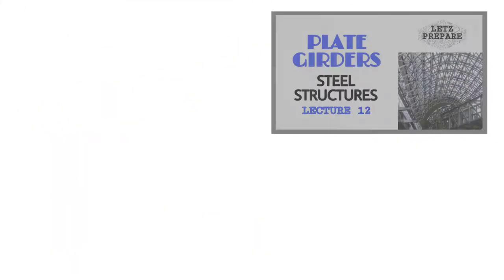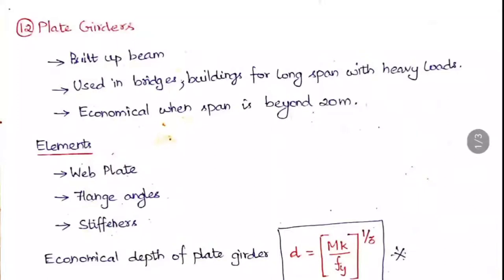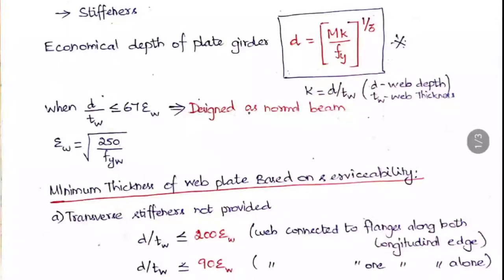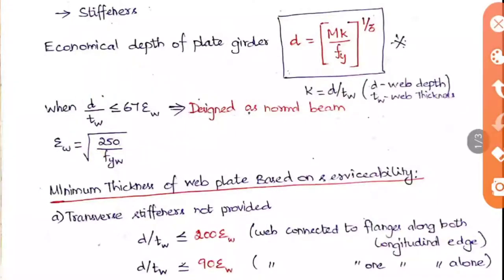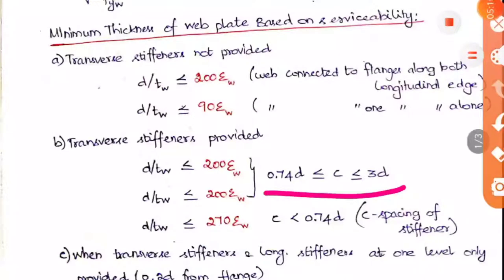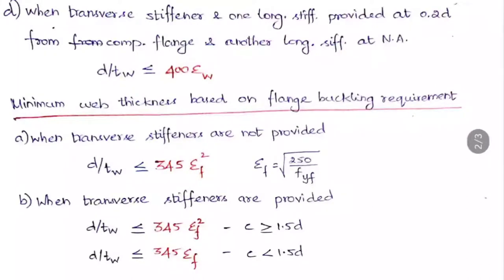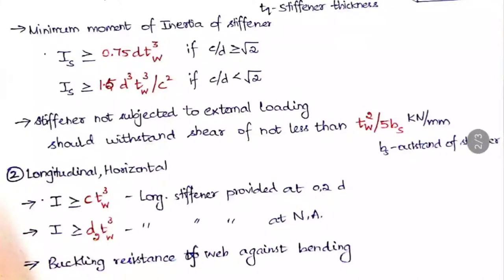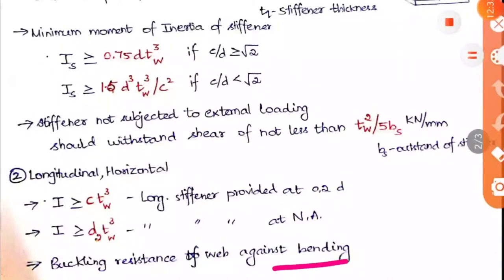Plate Girders | Steel Structures | Lecture 12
Letz Prepare. . .

You can download the PDF file of Lecture 12 - Steel Structures